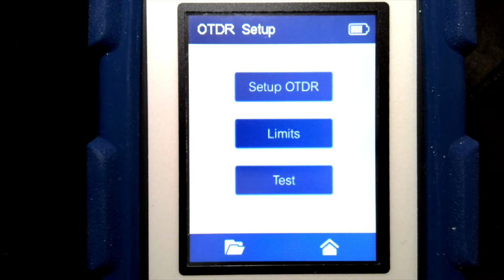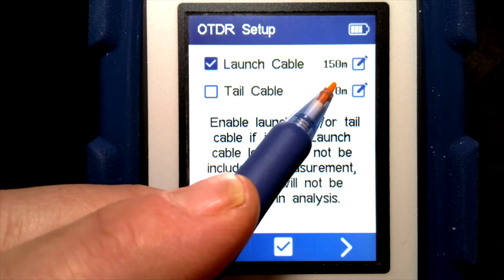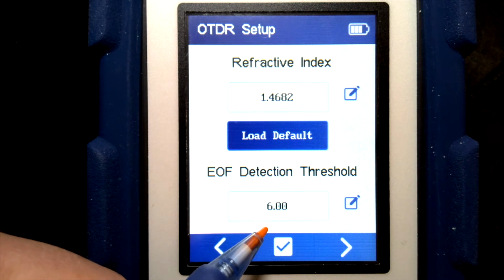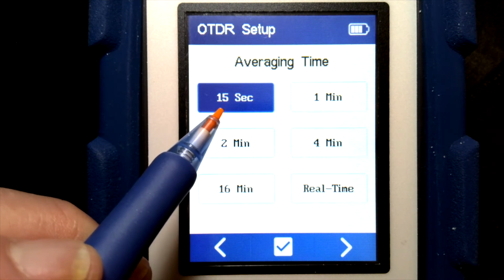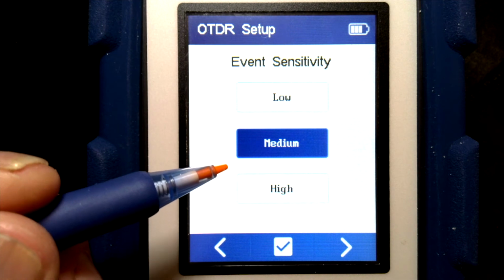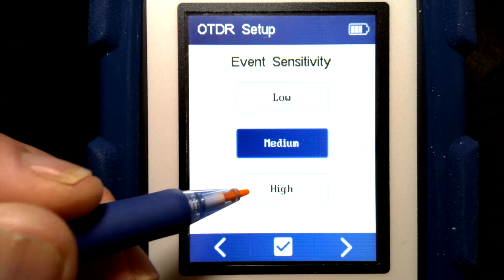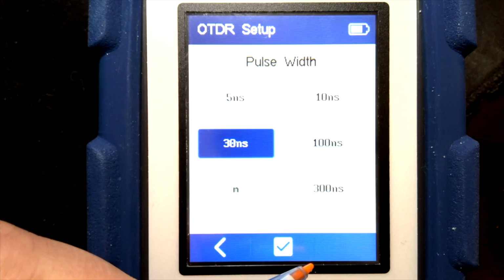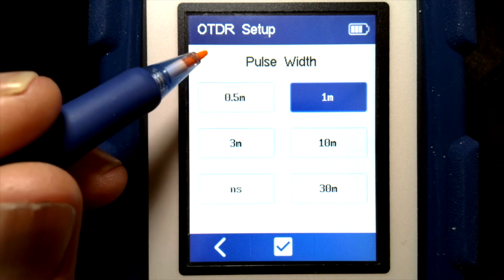TREND Networks FiberMASTER OTDR Setup & Configuration - (EN)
Dan Barrera, Global Product Manager from TREND Networks takes you through the new FiberMASTER OTDR and explains how to setup and configure the unit.